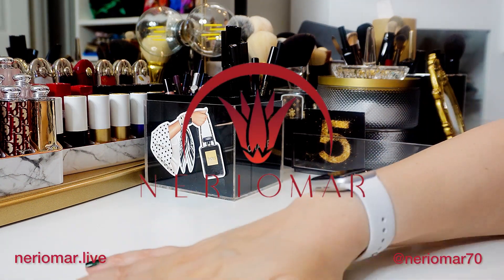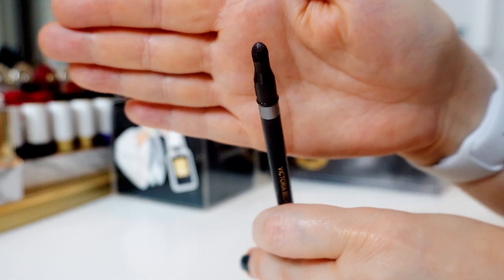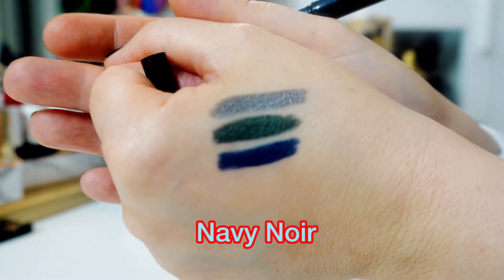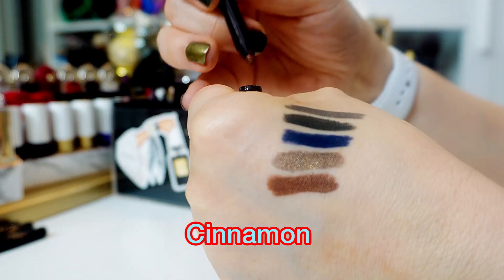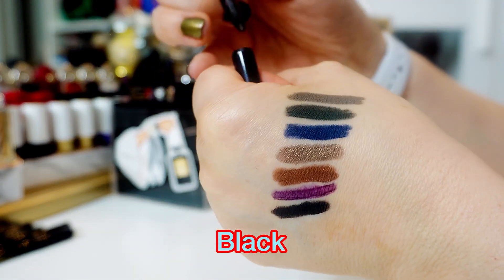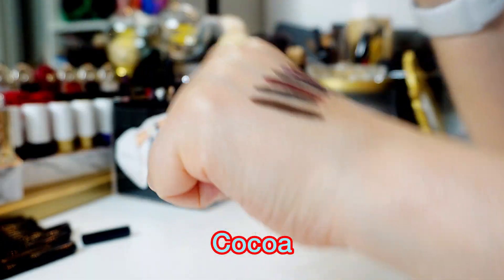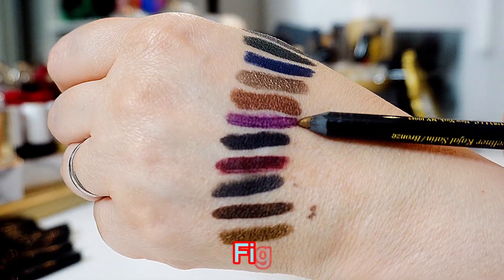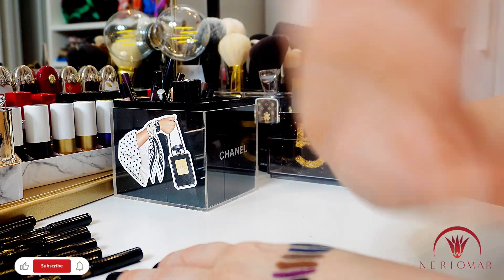Victoria Beckham Beauty Satin Kajal Liners Collection Swatches & Reviews! The Best 🫶👍👍👍 | Neri Omar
The Mentioned Satin Kajal Liners Links👇
Navy Noir